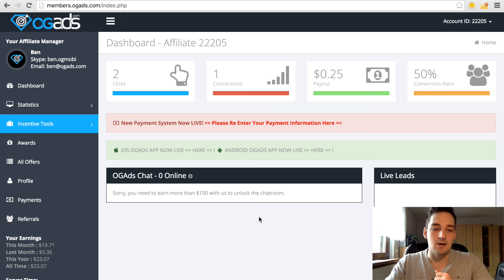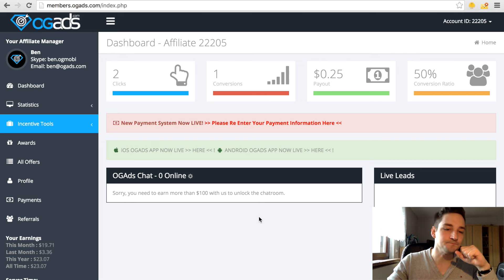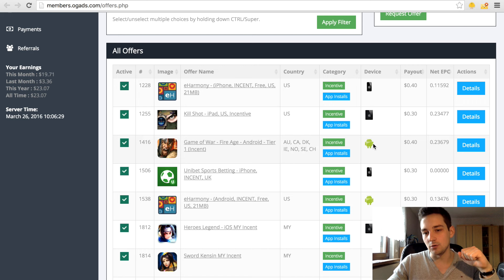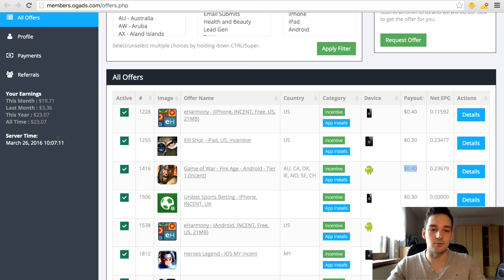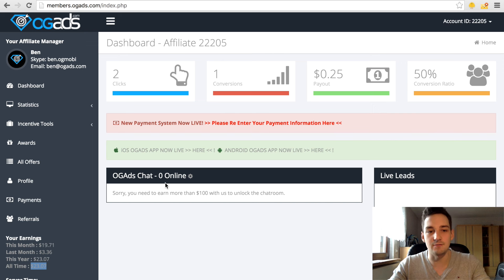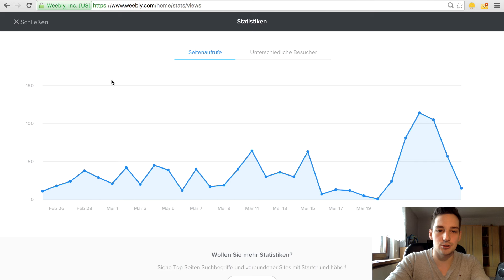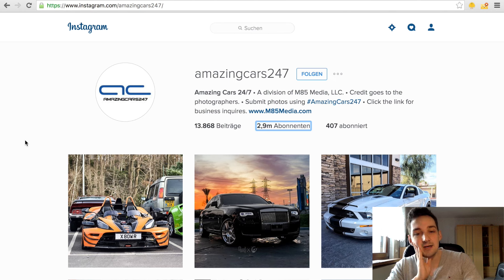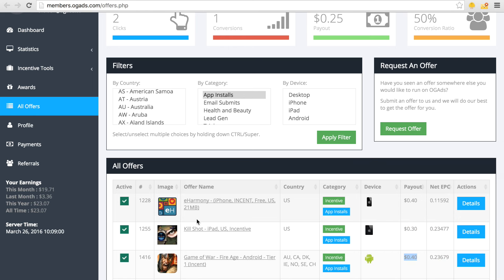How To Make Money Online Fast - Make Money Online As A Teenager Using OGAds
Hey guys! In this video I am showing you a very simply method on how to make money online fast.
You don't need any skills, knowledge, talent whatsoever to do this.
All you need is one or more Instagram Accounts, common sense and 30 minutes per day of your time.

If you still have some difficulties to understand the process be sure to post it in the
comments and I will honestly make another video explaining the whole process step by step.

This video is mainly about How to make money online fast - book your strategy session before the spots are gone to learn more about how matt made his first million and how you can too .

How to make money online fast: free step by step guide [no scams or surveys involved].

How to make money online fast & easy (new 2015)  best proven work from home system is here! I really hope now you know how to make money online as a teenager with this simple method!